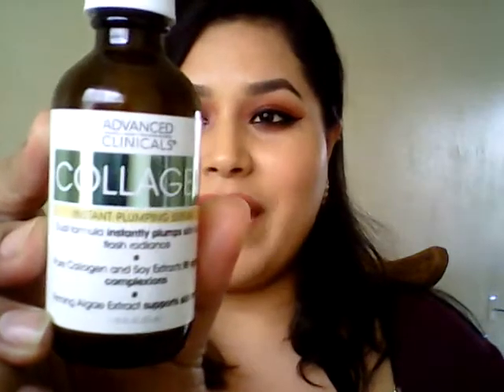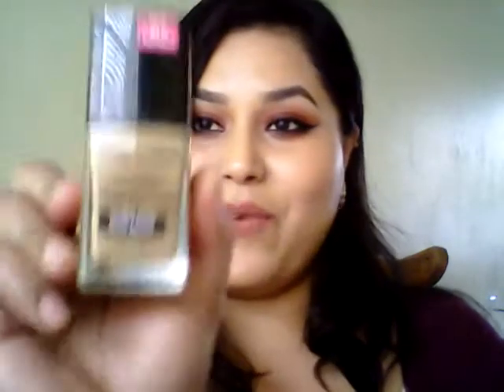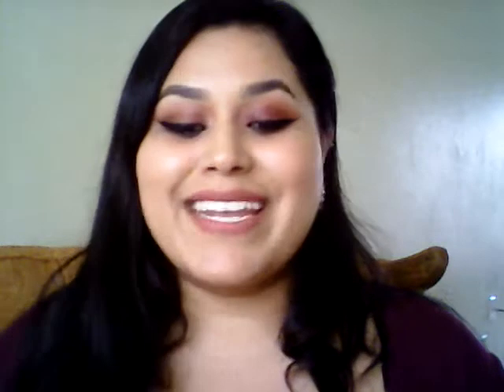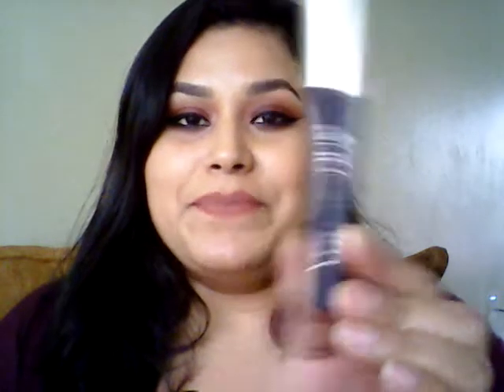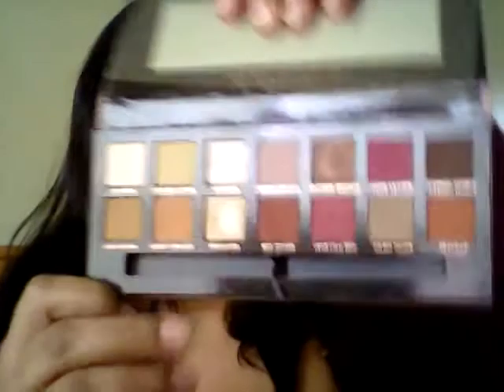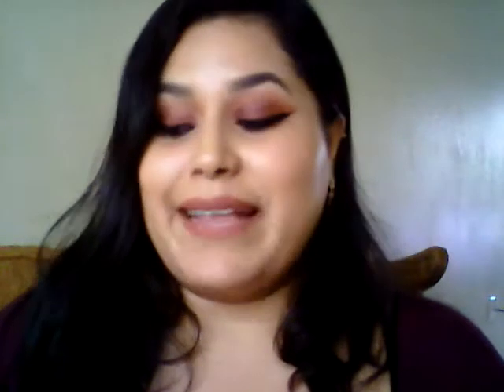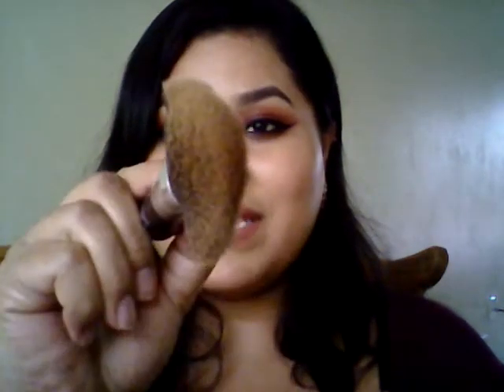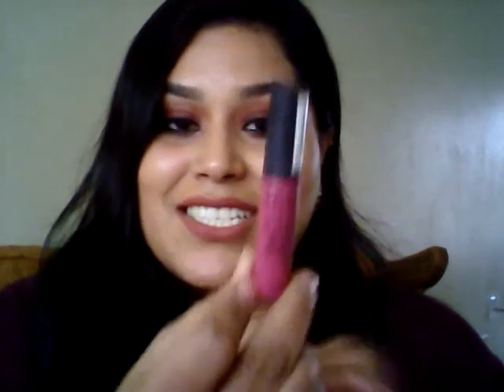2017 Beauty Favorites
Hello everyone, today I am going to share with you my favorites for 2017. Hope you enjoy this video. Thankyou for watching!!!